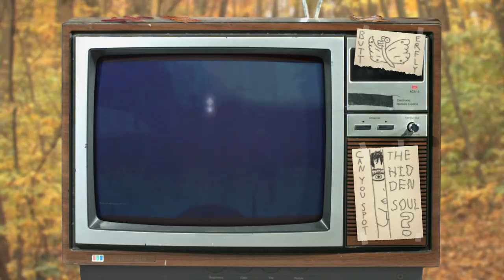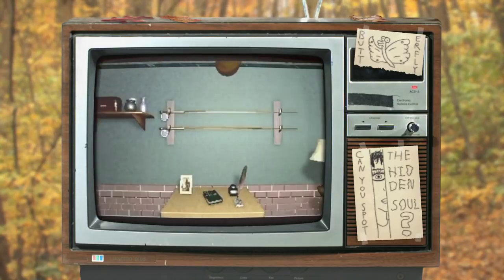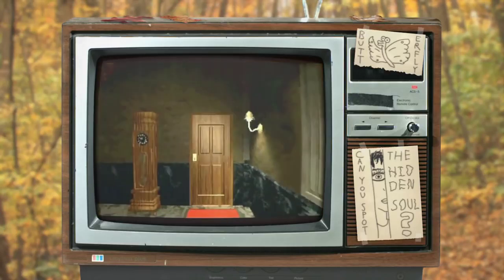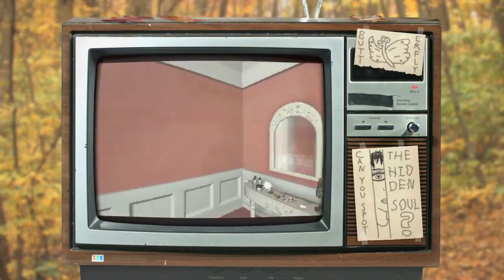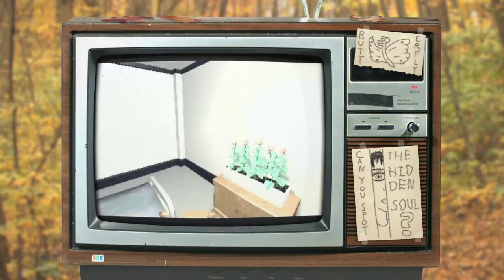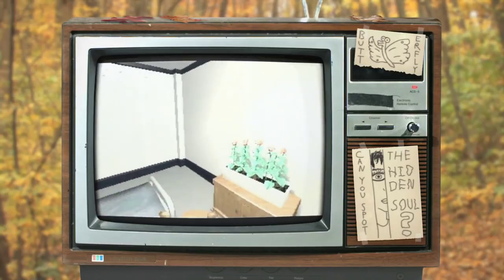The Video Game Valley - The Mansion of Hidden Souls Sega Saturn